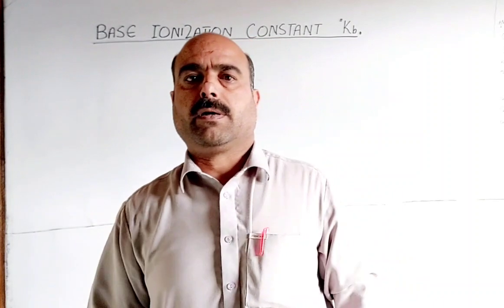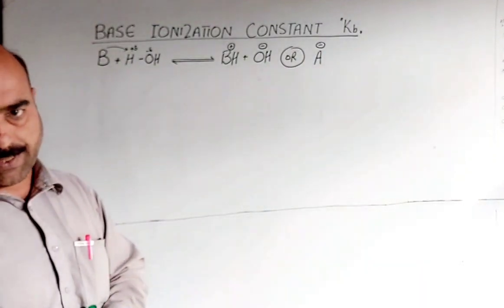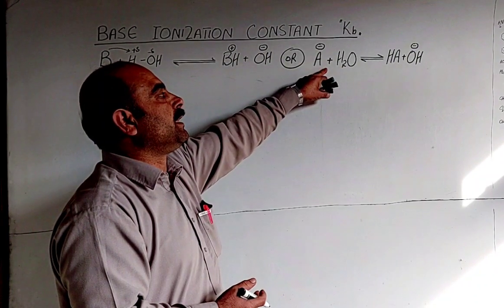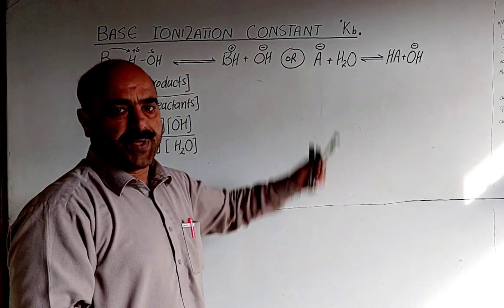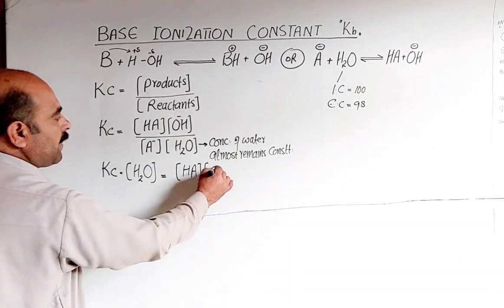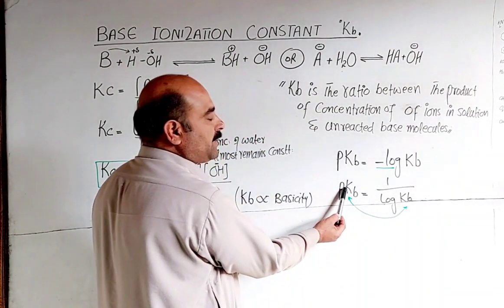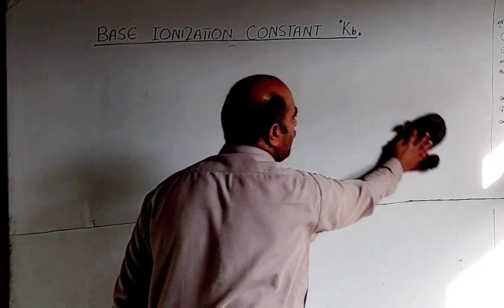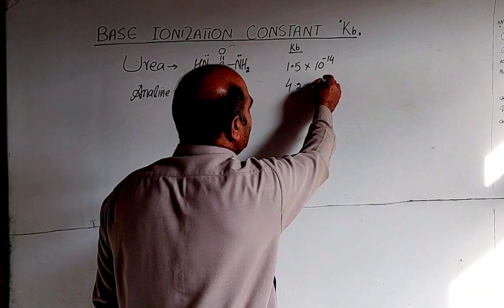Base ionization constant" kb " || Chemistry || Pashto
Base ionization constant " Kb ""
Basic strength
relationship between Kb and basic strength